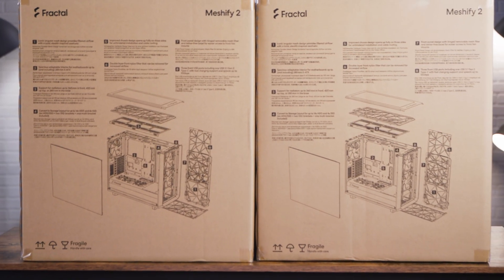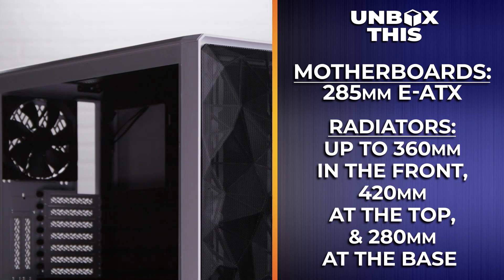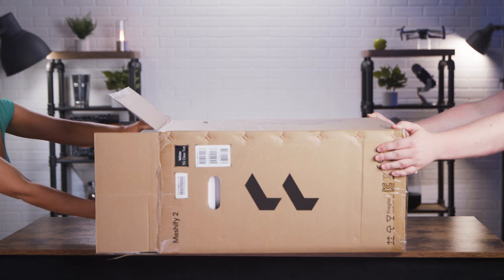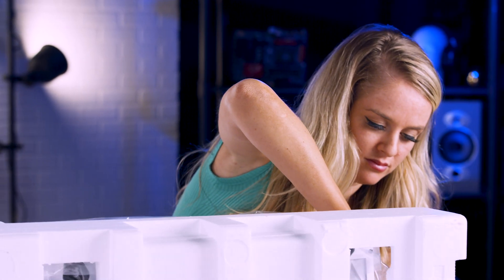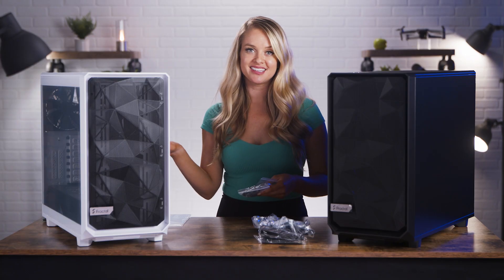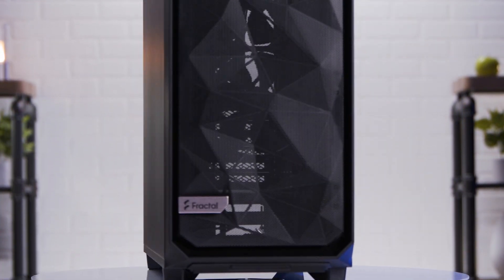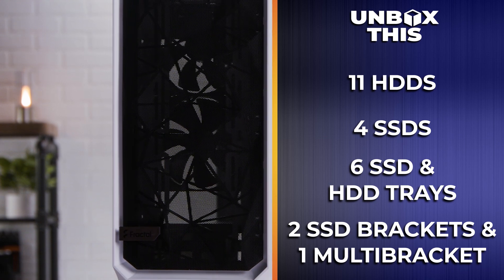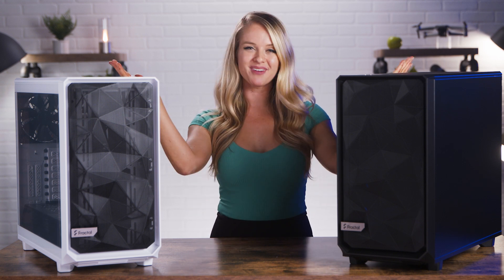Fractal Design Meshify 2 Case - Unbox This!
Welcome back to another episode of Unbox This! Today, we're unboxing the Fractal Design Meshify 2 Compact Computer Cases in White & Black. This compact case might look small, but it has enough space to build out the computer of your dreams. It can fit motherboards up to 285 mm E-ATX and radiators up to 360 mm in the front, 420 mm at the top and 280 mm at the base. You can also install up to 11 HDDS and 4 SSDs. It has the iconic angular mesh design you expect from Meshify cases and that helps provide smooth, filtered airflow. Is the Fractal Design Meshify 2 Case for you?

Legal: Newegg Inc. provides the information contained herein as an educational service. Although we believe the information in this presentation to be accurate and timely, because of the rapid changes in the industry and our reliance on information provided by outside sources, we make no warranty or guarantee concerning the accuracy or reliability of the content or other material which we may reference. This presentation is provided on an "as is" basis without warranties of any kind, expressed or implied, including but not limited to warranties of title, non-infringement or implied warranties of merchantability or fitness for a particular purpose. This video/audio file is the property of Newegg Inc. Newegg Inc. grants permission to distribute, rebroadcast or copy this file, provided that (1) the below copyright notice appears in all copies (2) is for non-commercial use only and (3) is not modified in any way.